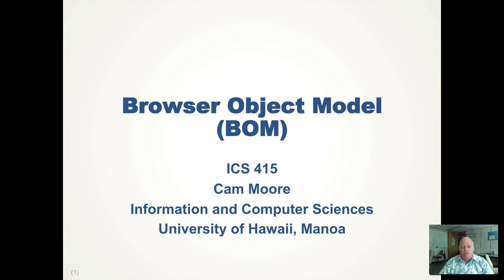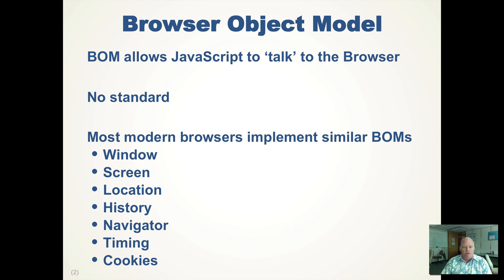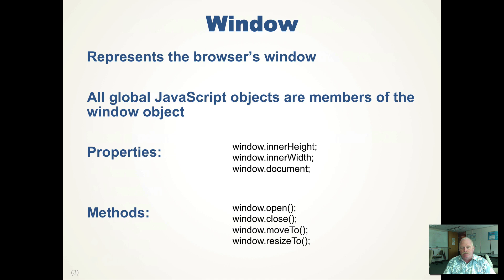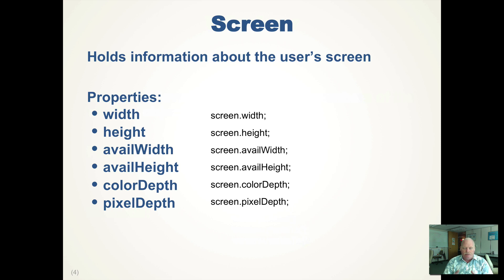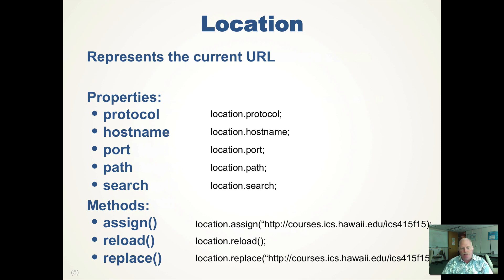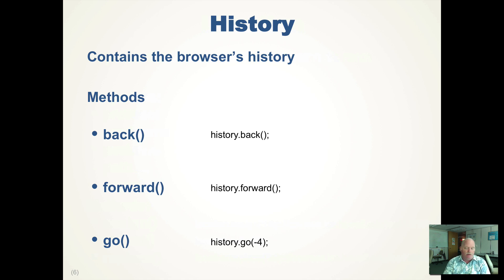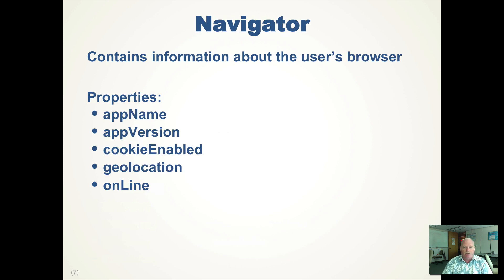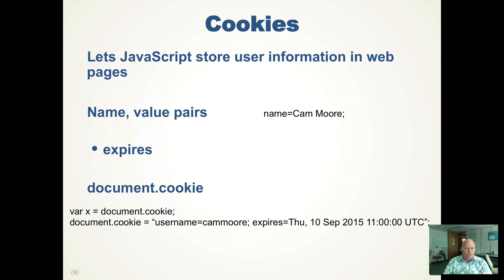JavaScript BOM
Browser Object Model